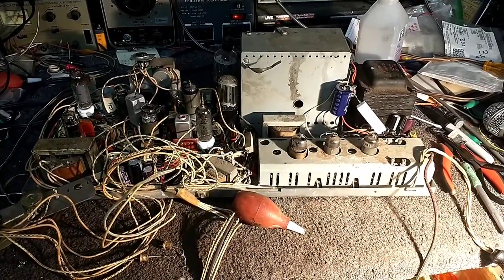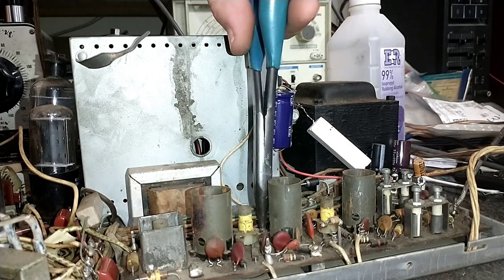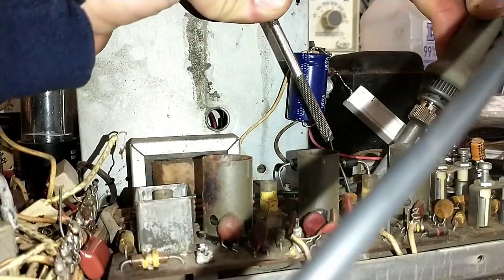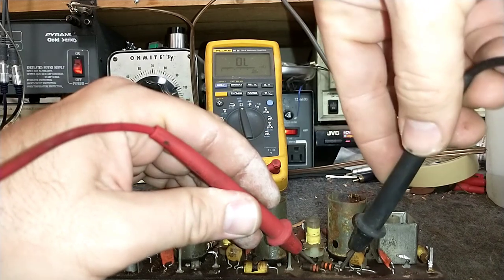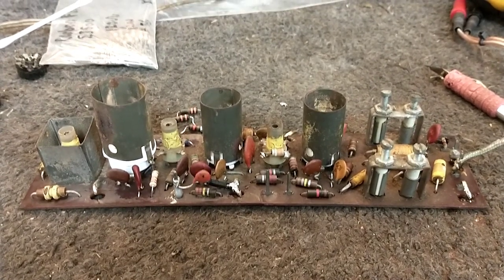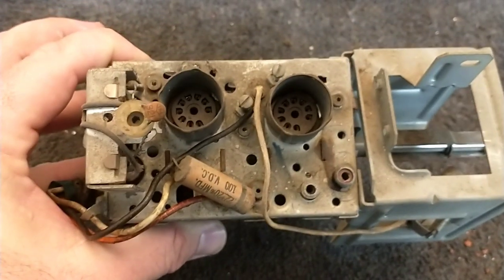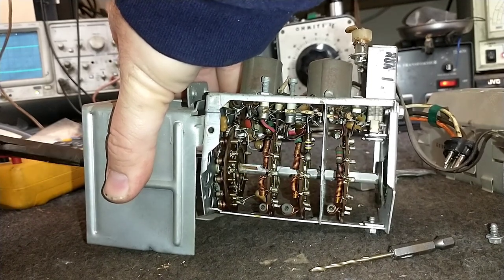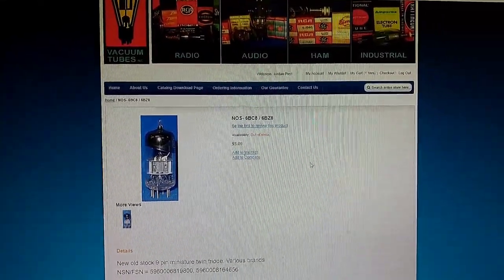Servicing a 1959 Philco Predicta Princess Part 7/9 - IF Board rebuild, tuner, and first test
Rebuilding the IF board and cleaning up the tuner. Then we power it up all together and see how well it works.

First audio/visual picture.